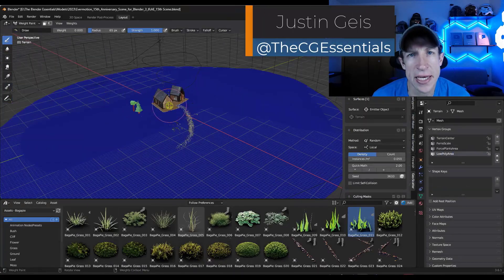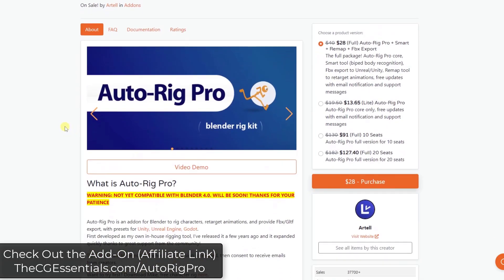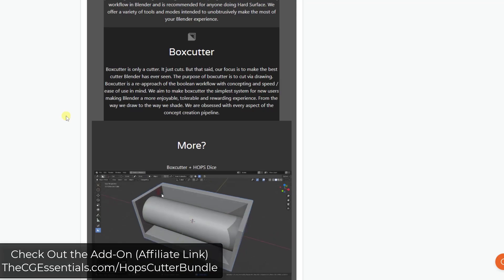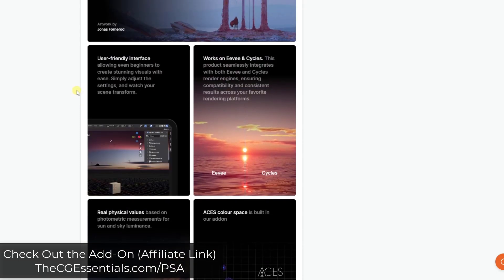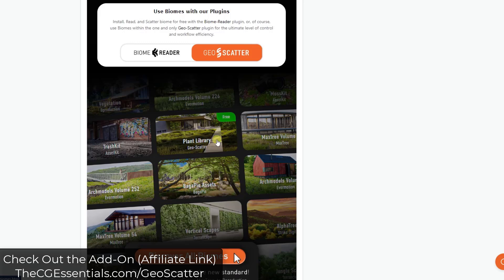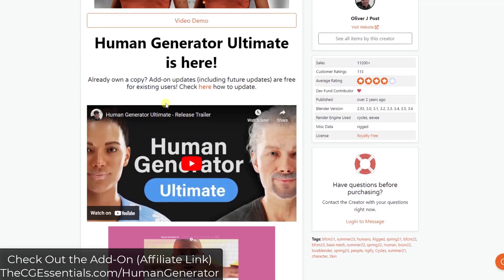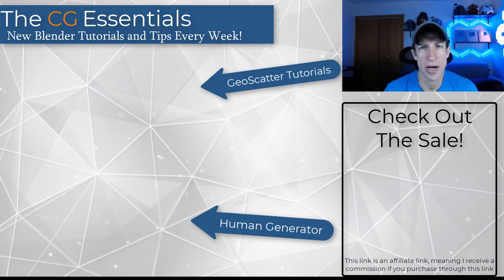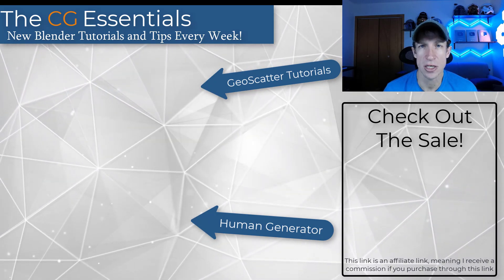The TOP Blender Add-Ons of 2023!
In this video, we check out some of the top add-ons available in the Blender Market Black Friday/Cyber Monday sale, including add-ons for rigging, lighting, material creation, decals, and much more!

TIMESTAMPS
0:00 - Introduction
0:11 - Where to find the sale
1:08 - A tool for rigging
1:56 - A hard surface modeling toolset
2:45 - Plant and Landscape Collection
4:12 - Procedural Skies and Lighting
5:18 - A very complete scattering add-on
7:23 - Easy decal creation
8:25 - A people model generator
9:14 - Cloth and clothing simulations
10:34 - Procedural Materials
12:14 - A PBR Material Library and toolset
13:32 - Procedural Damage to Materials
14:36 - A FREE Architectural Tool
15:35 - A tool for streetscapes